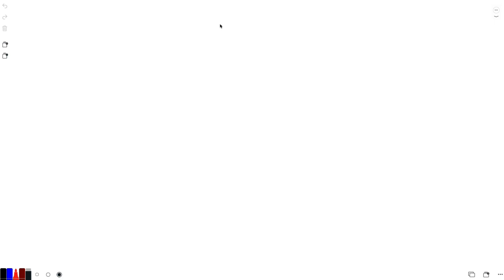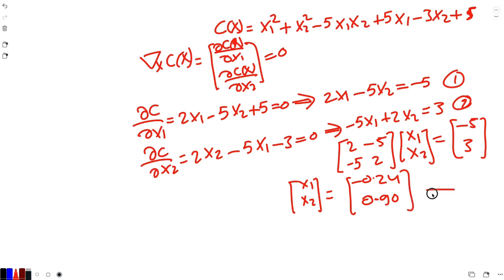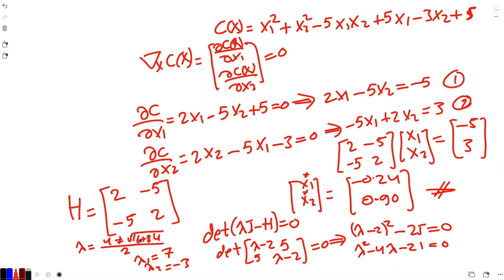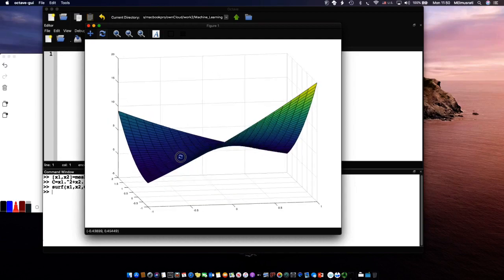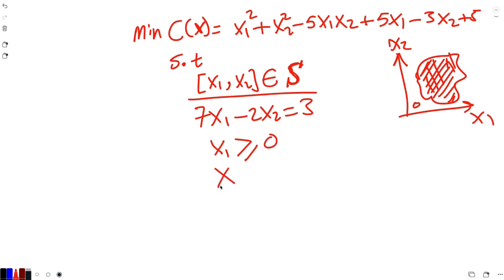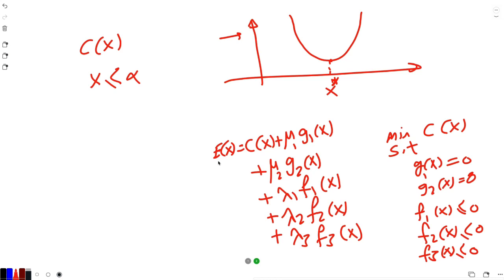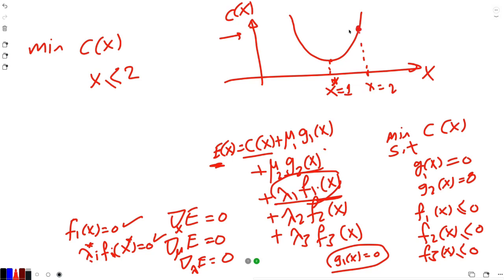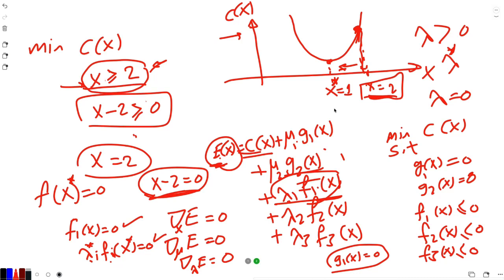Optimization Theory (2)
Concepts of constraint optimization, Solving multi-variable optimization problems.